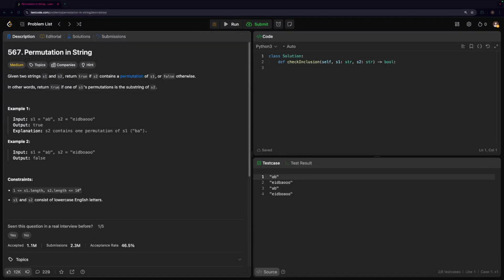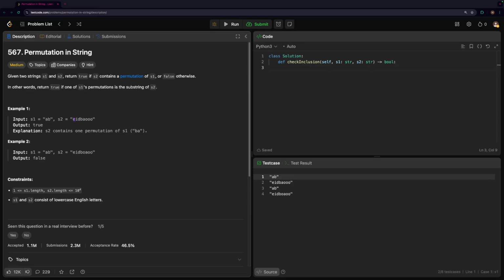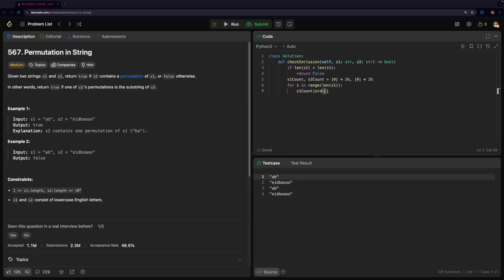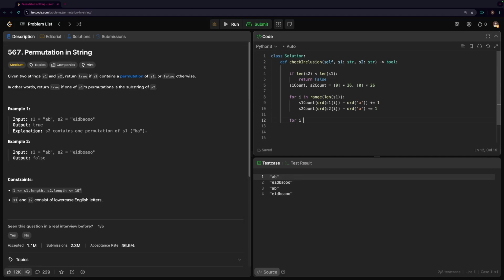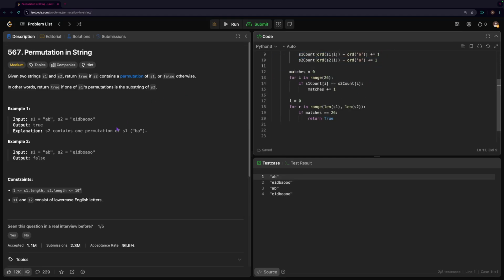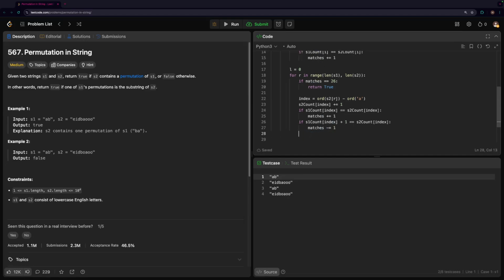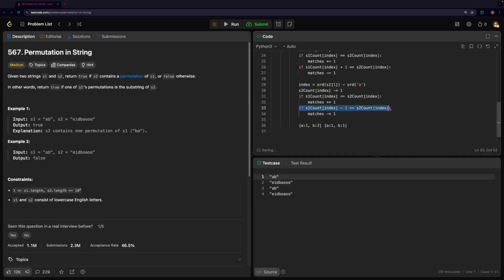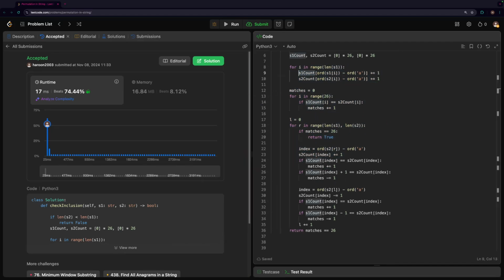Day 52 of LeetCode | Permutation in String